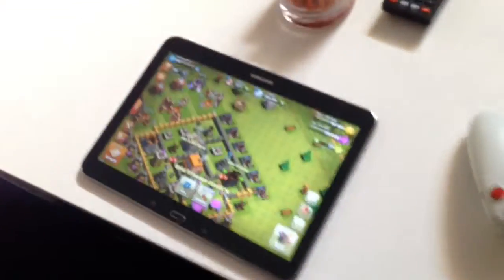How to: play mobile games on xbox